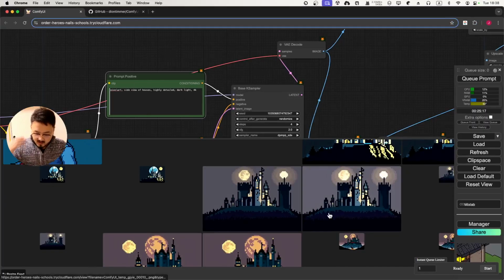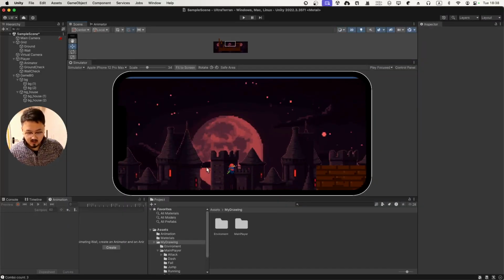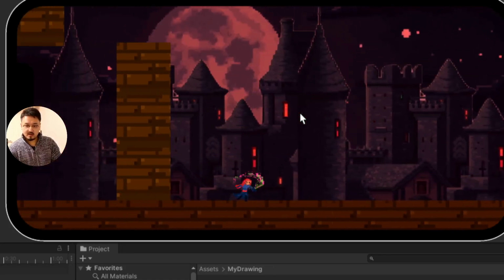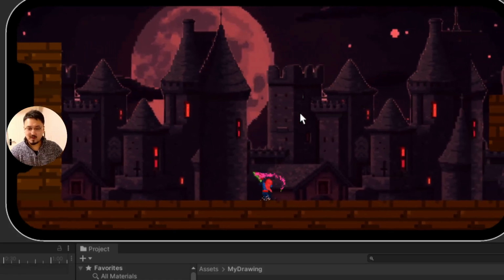DevLog Complete RPG Unity Game from Start to Finish PART 33 Using AI to help the enviroment and spri